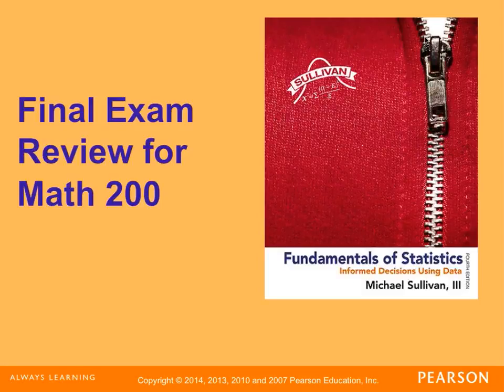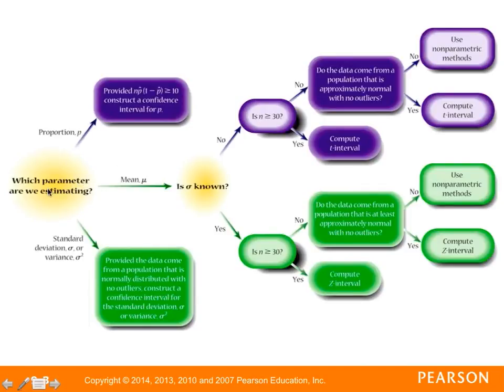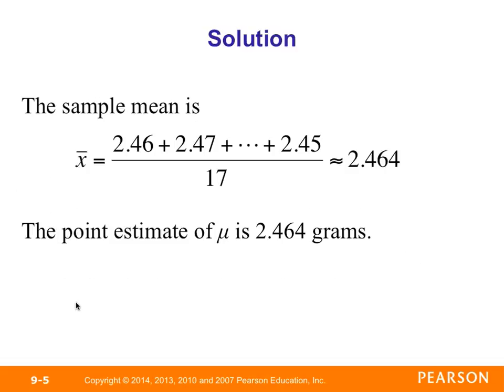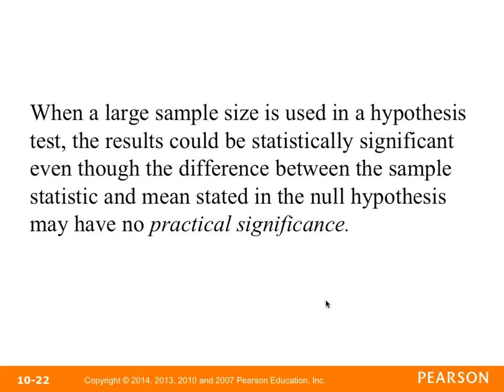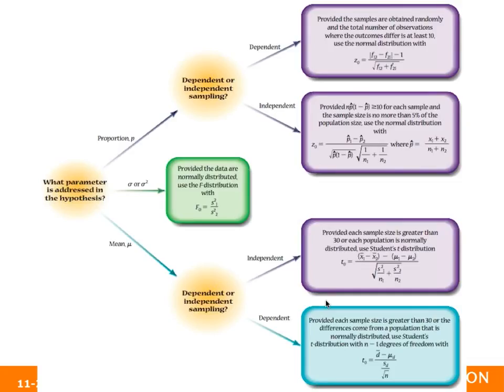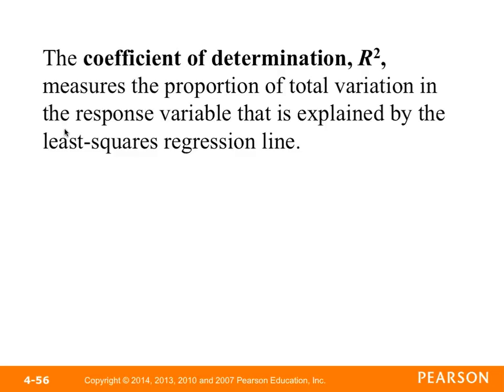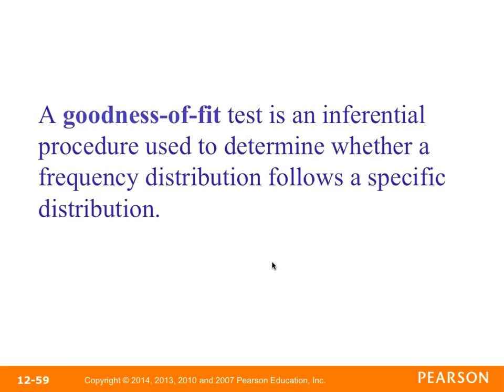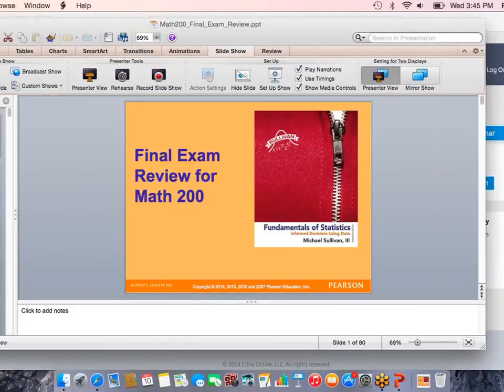MATH 200 12 10 2014